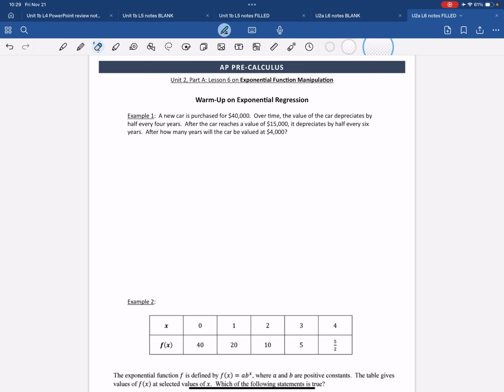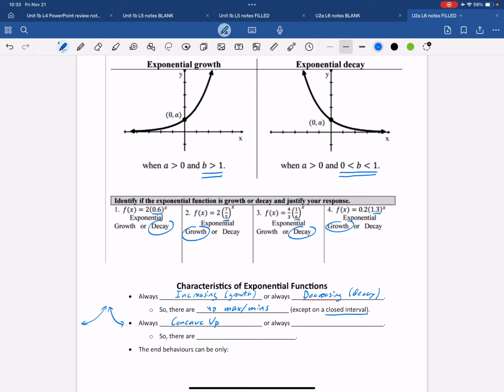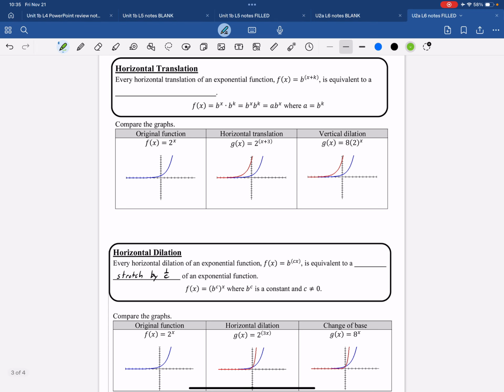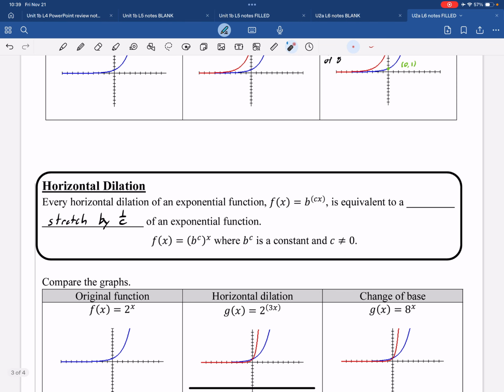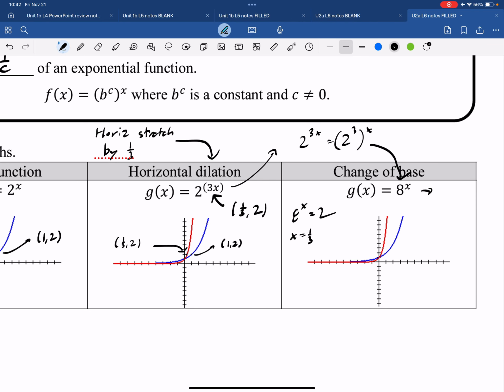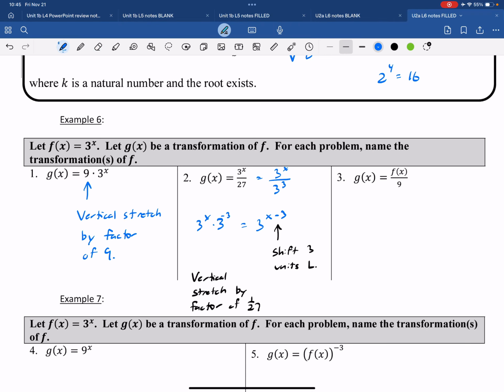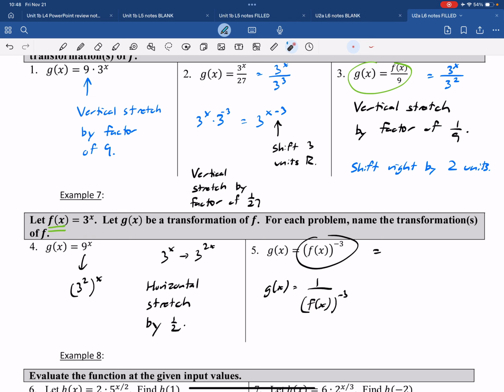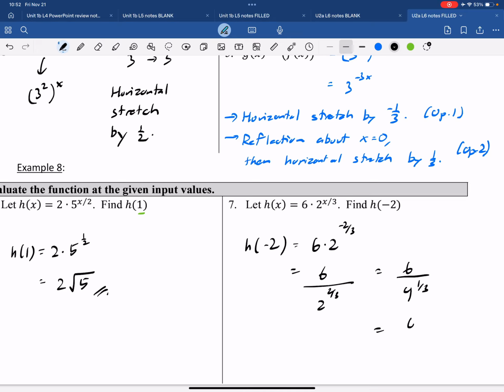AP Precalc U2a L4 notes FILLED pt 1